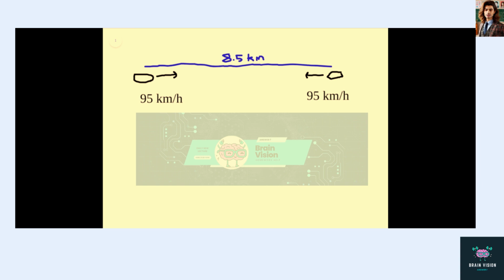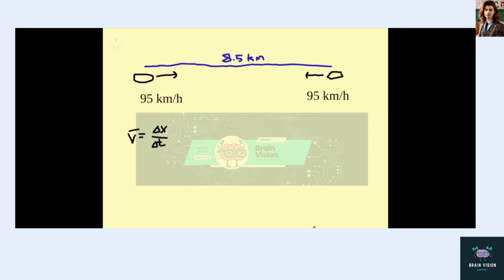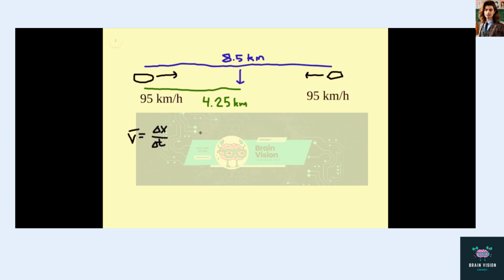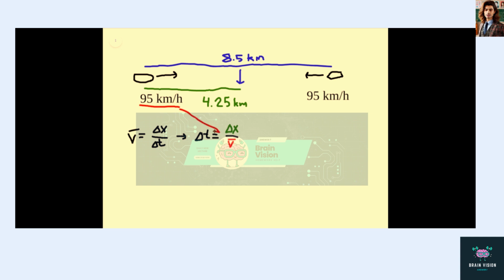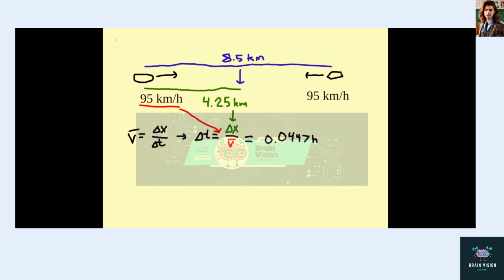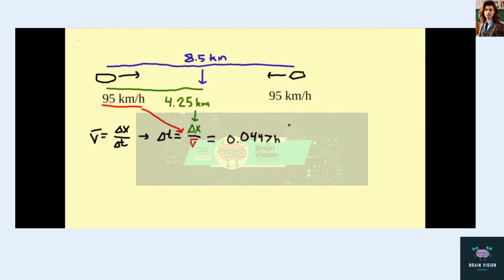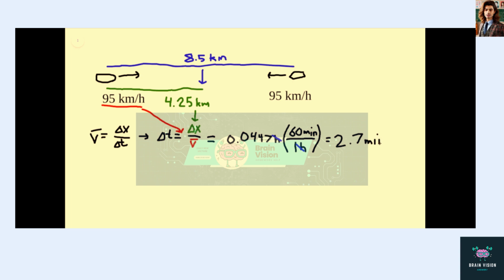Two locomotives approach each other on parallel tracks. Each has a speed of 95 with respect to the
Two locomotives approach each other on parallel tracks. Each has a speed of 95 with respect to the ground. If they are initially 8.5 apart, how long will it be before they reach each other? (See Fig. 38).